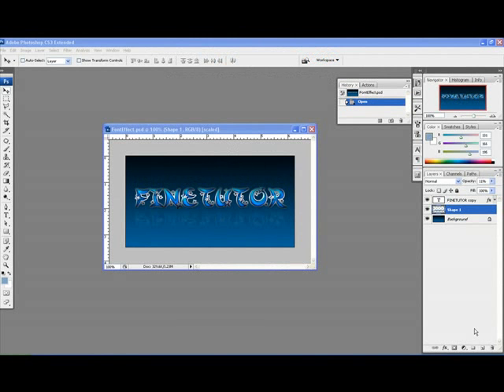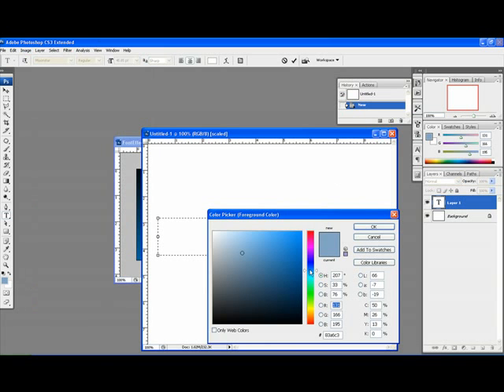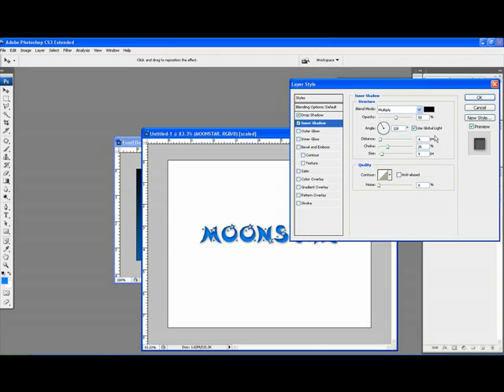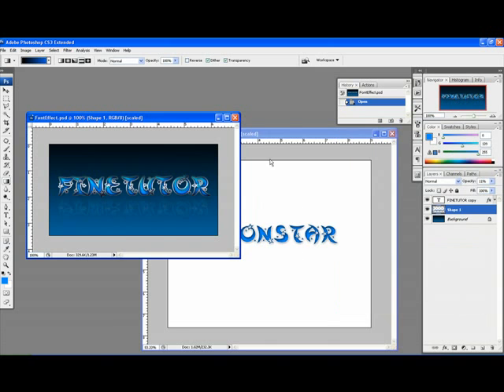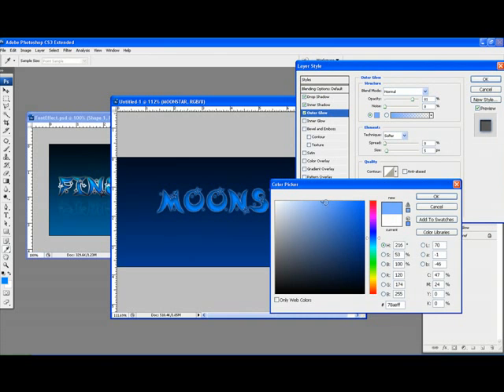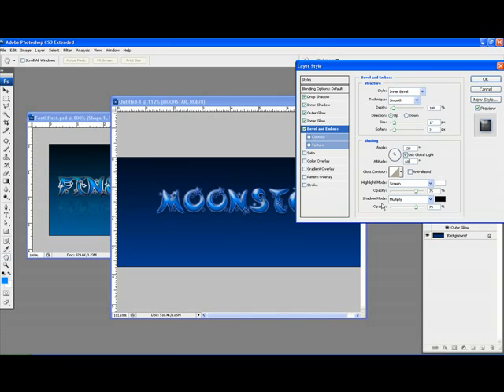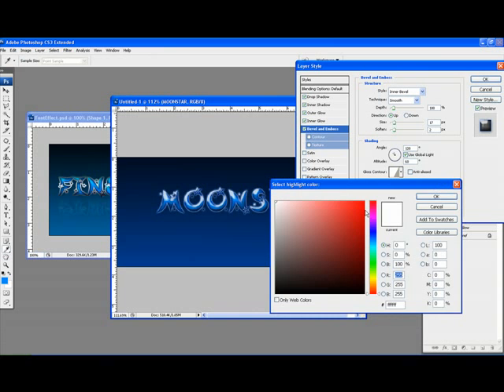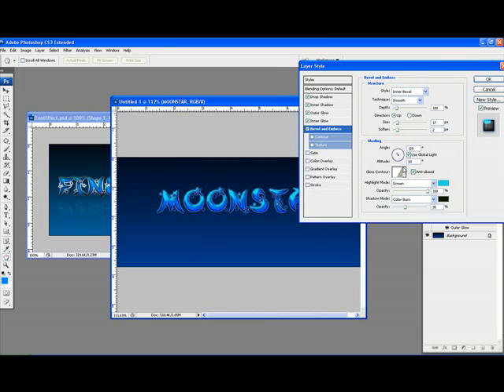CREATING A MAGIC FONT EFFECT PART 1 Photoshop Tutorial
in this tutorial you will learn how to create a magic font effect in photoshop